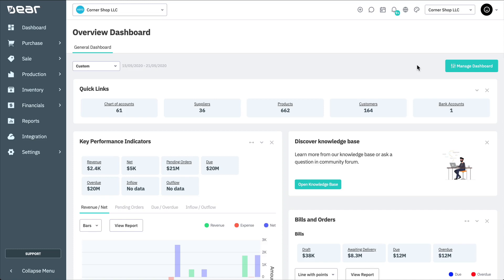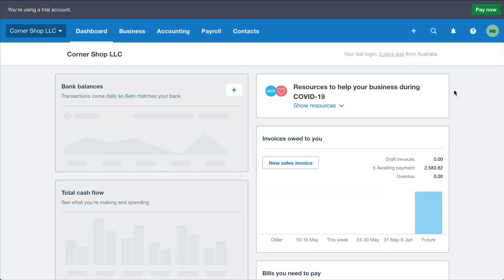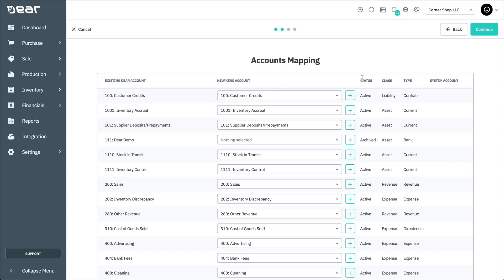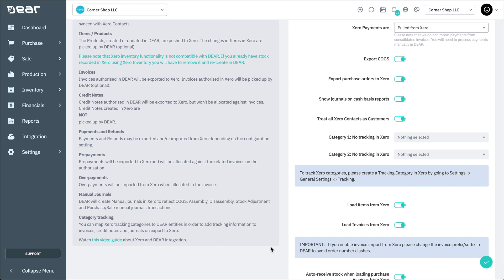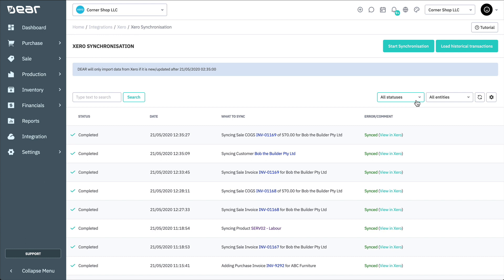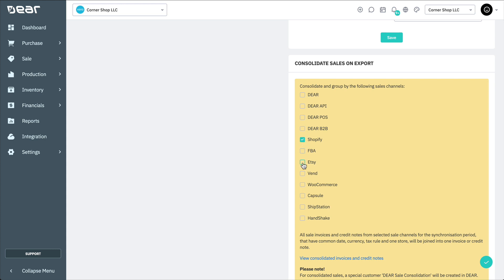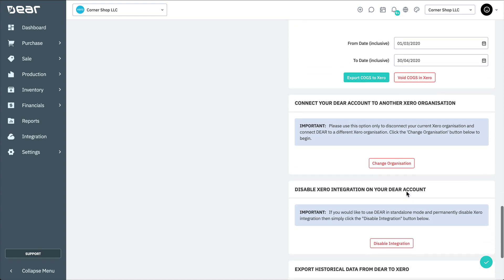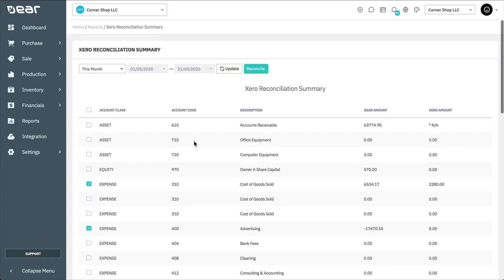Xero Integration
Once DEAR and Xero are connected, DEAR becomes the central point of all inventory management within your business. This means that all inventory-related purchases, sales, and manufacturing will be performed in DEAR and then synchronised over to Xero.

Full documentation regarding the integration can be found by following below link to our knowledgebase: